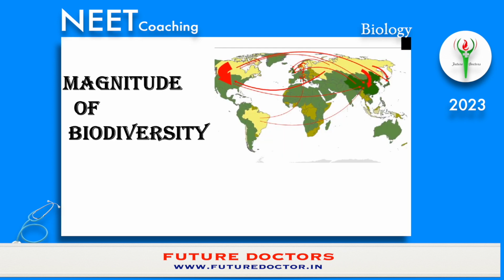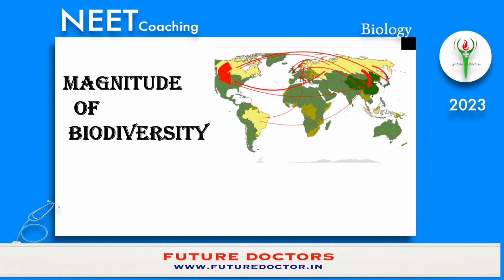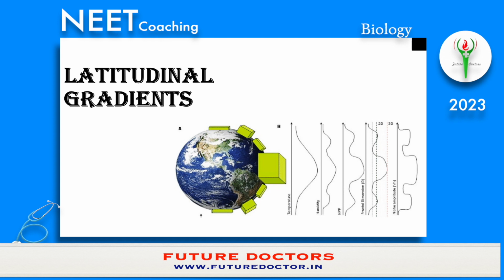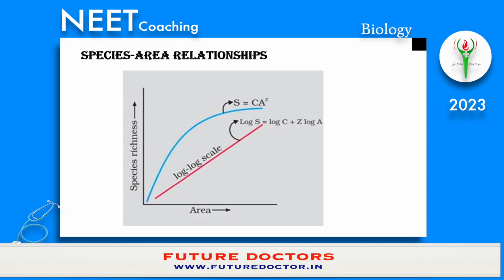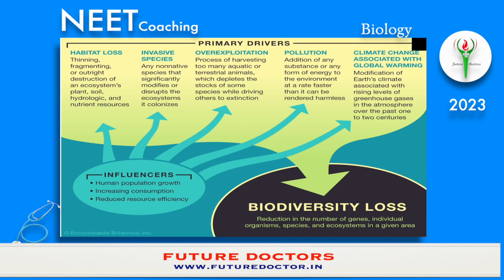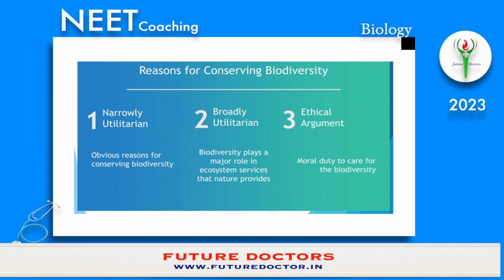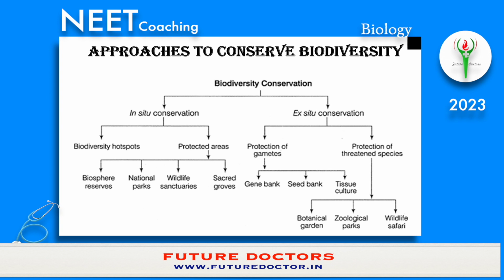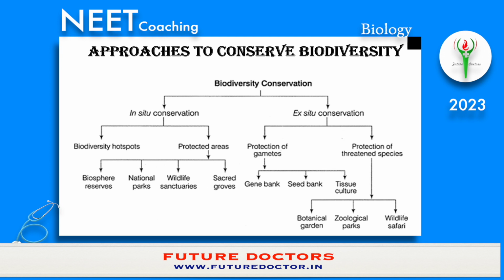DOCTORS BIOLOGY BIOLOGICAL DIVERSITY AND ITS CONSERVATION.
Admission Open
NEET 2023
HELLO STUDENTS,
WELCOME TO FUTURE DOCTORS NEET ACADEMY.
MYSELF AYSWARIYA, BIOLOGY FACULTY
TODAY I WILL BE TEACHING
BIOLOGICAL DIVERSITY AND ITS CONSERVATION.

NEET 2023, 24, 25.
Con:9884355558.